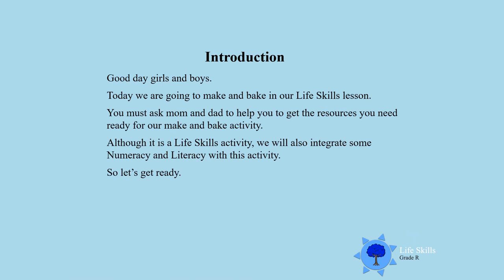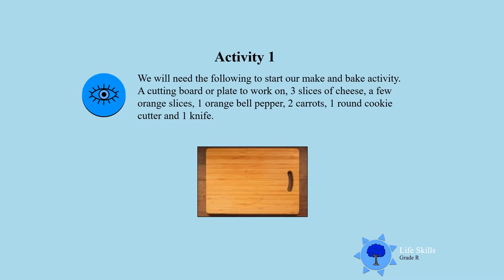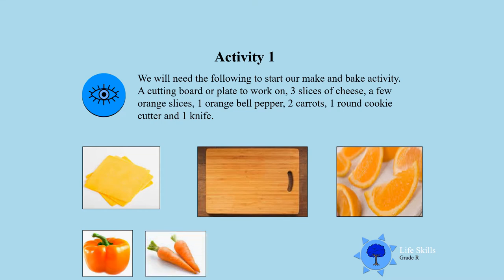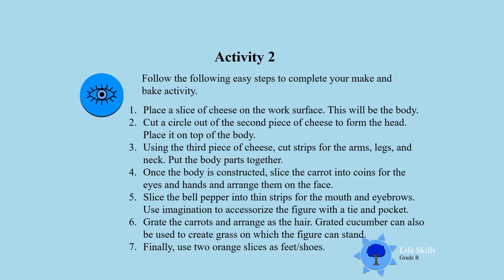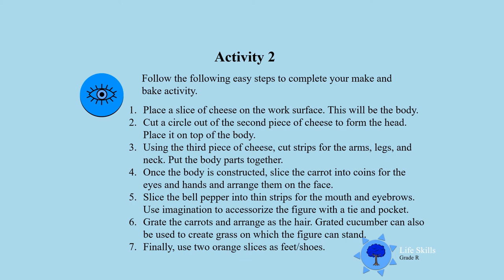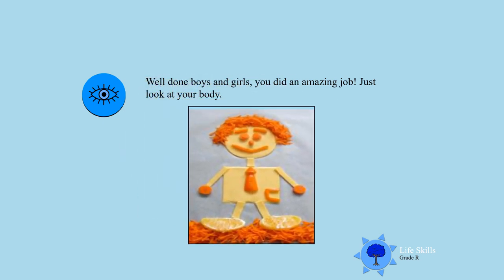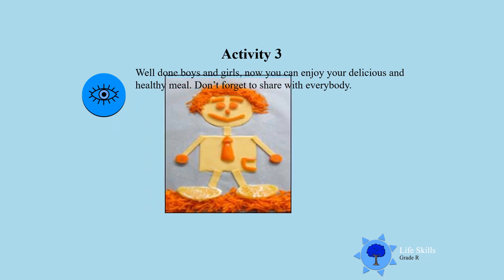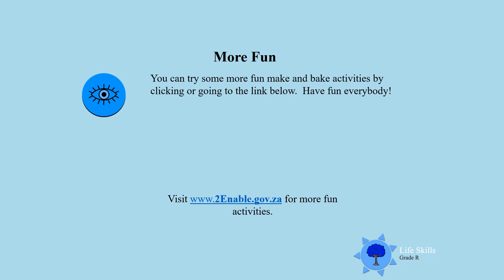Visual Arts Making & Baking UNI D14 Gr R LS